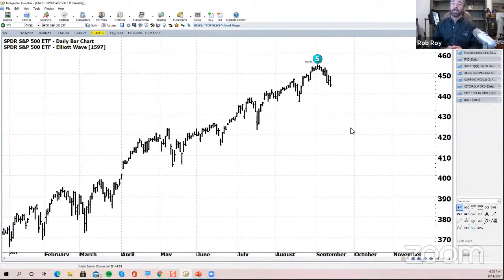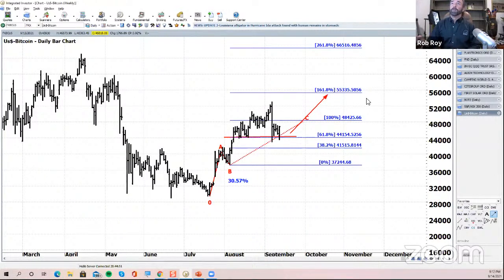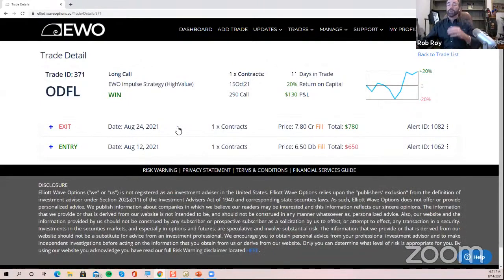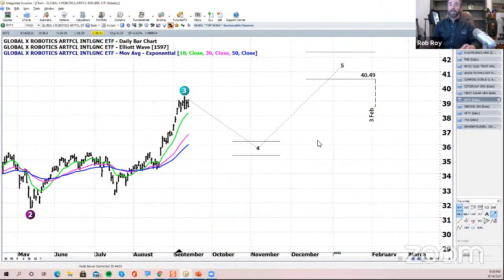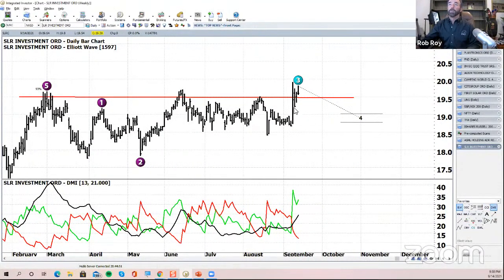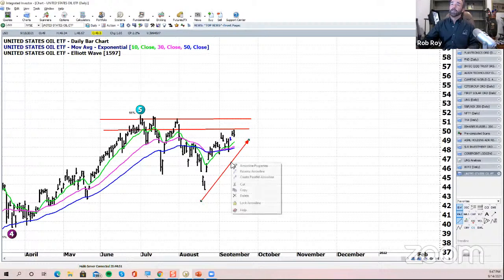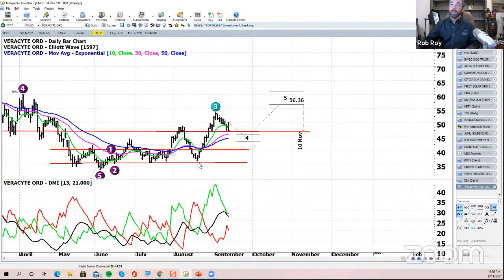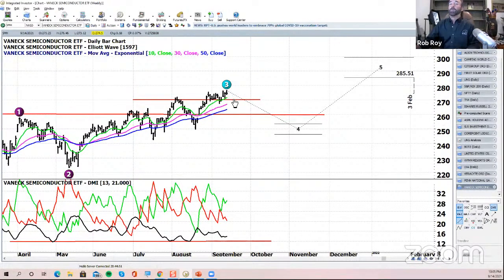S&P to break 50 DMA? TradeFinder LIVE - Full Recording 14 September 2021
The market is indecisive as the S&P 500 Index moves closer to its 50-day moving average (50 DMA). Rob reviews the key market indicators (SPY, QQQ's, IWM, Bitcoin, XJO, NFTY, interest rates and the DIA) and notes the Chaikin Money Flow (CMF) shows the money flow tapering off. What's the Fed up to?
The EWO Indicator Mastery Webinar is currently running and Rob is covering the 5 indicators he uses regularly to generate winning trades.

Here are the sections for today's TradeFinder:
0:00 Start
2:15 Introduction
3:48 US Market Outlook This Week
18:13 Review of EWO Trade Alerts
33:57 Weekly Trade Ideas
43:33 General Q&A